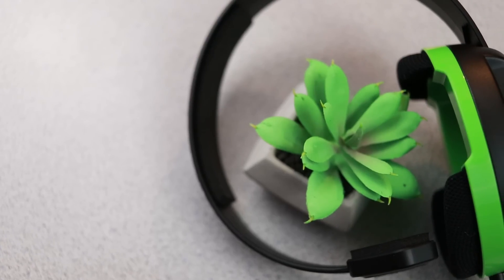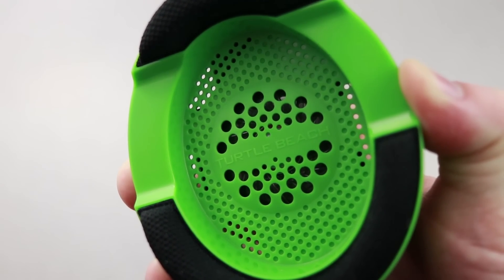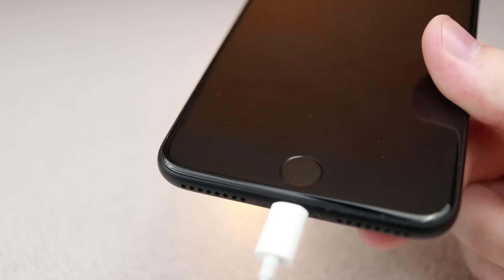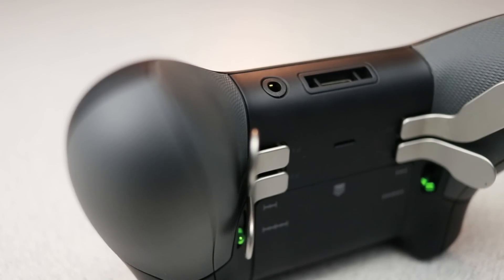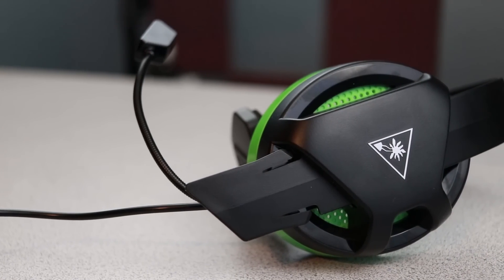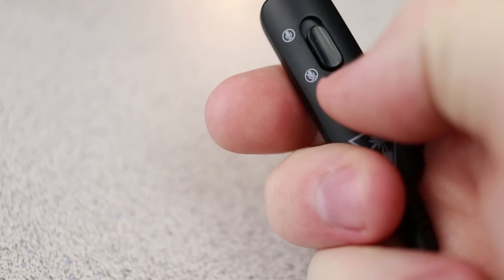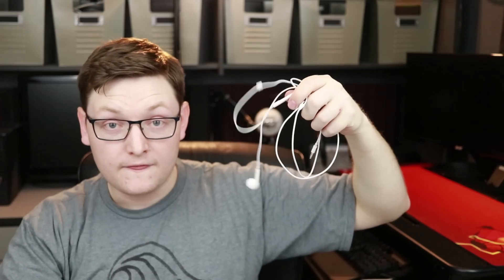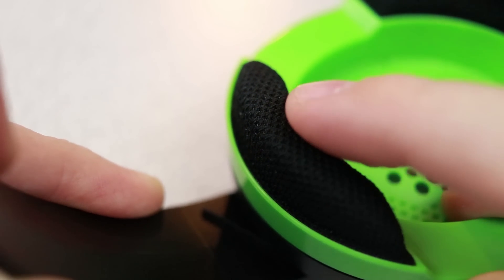Are Chat Headsets Dead? | Turtle Beach Recon Review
In this day and age, having a way to communicate with other players online is basically a requirement. Modern console developers have utilizing stereo headsets very easy and inexpensive. But does that mean chat-only headsets are dead?

Turtle Beach Recon
Sades SA-902 (RED)
Sades SA-902 (BLUE)
Sennheiser PC 373D

Beam: TechFox
Xbox Live: Foxy Papa Smurf
Steam: FoxyPapaSmurf
Battlenet: FoxyPapaSmurf

Luvly - Joakim Karud
Running - DJ Quads
Day After Day - Joakim Karud
And So it Begins - Artificial Music